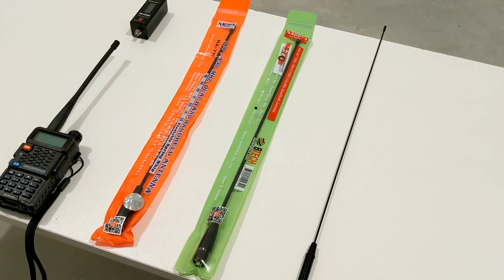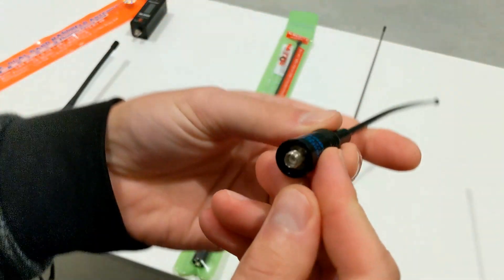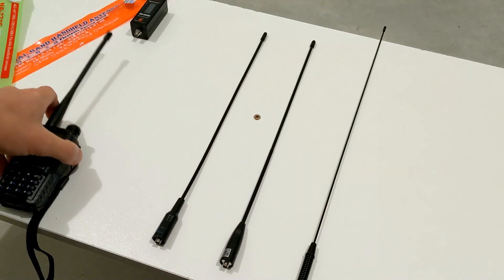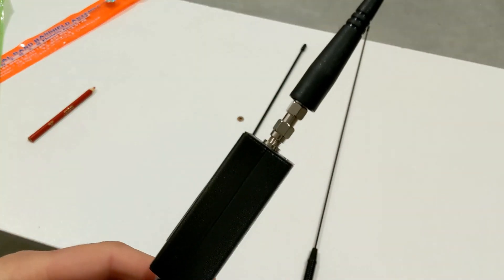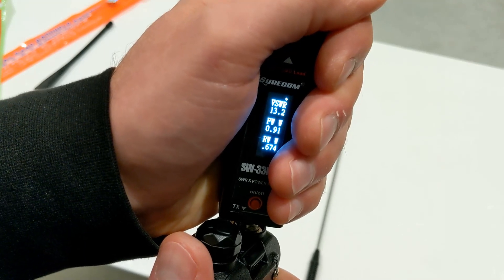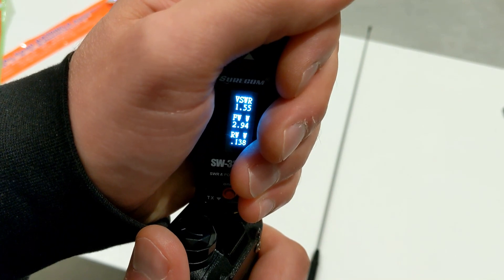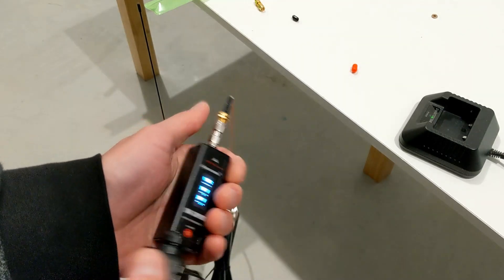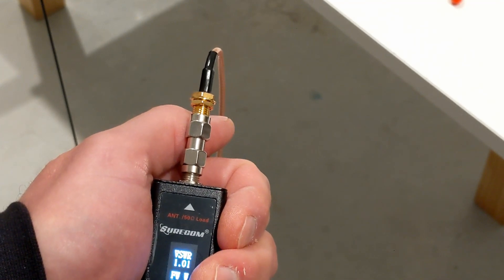Antenna test: Stock V-85 High Gain VS Nagoya NA-771 (fake and real) vs UT-72G - Part 1 SWR test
In part 1 we are doing SWR test of real and fake Nagoya antenna and comparing to stock rubber ducky V-85 to determine is it worth upgrading.
In part 2 we would do range test.

Best antenna I have also tested:
Supplier 1
Supplier 2
Supplier 3